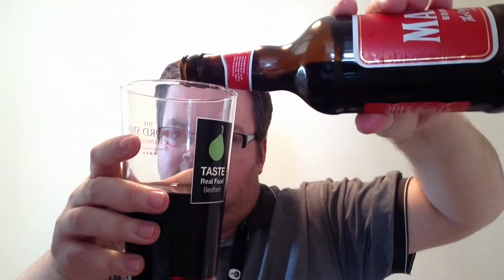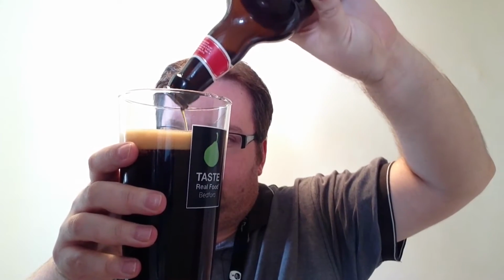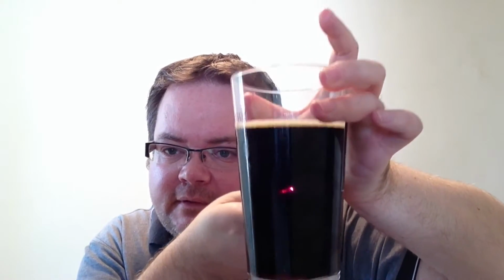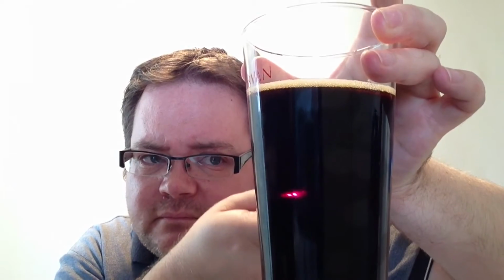Manns Brown Ale, 2.8% ABV : Bargain Beer Review , Thirsty Thursday # 44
Today I review Manns Brown Ales, it tips the scales at 2.8% ABV. This cost £1.00 GBP from supermarket chain Tesco. and is a drink from days gone by.

I did think I had lost this vid, but found it today when having a clear out on my icloud account.

Please like & sub.